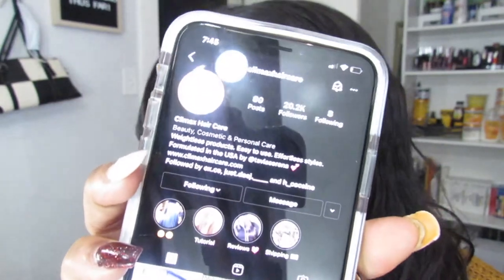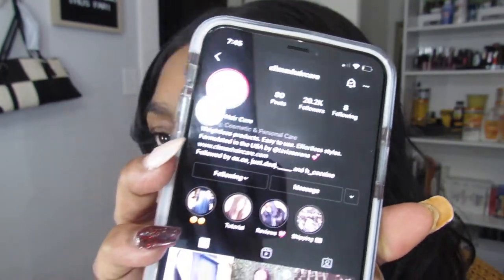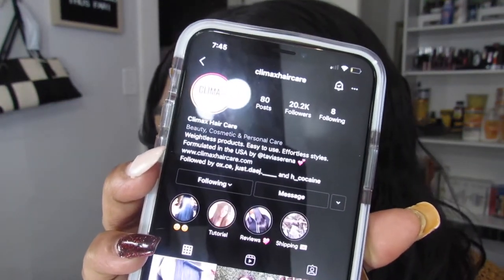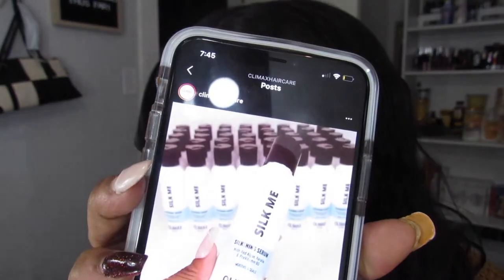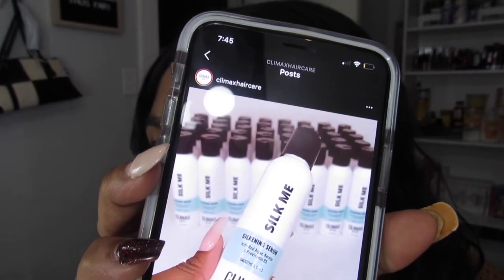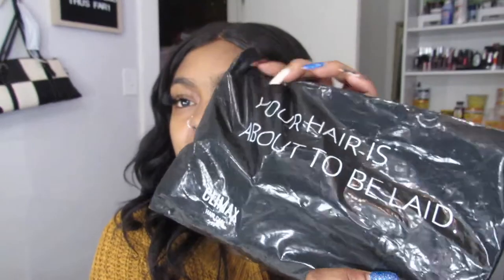WHY DID IT TAKE SO LONGG 😤 climaxhaircare unboxing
Product try out coming very soon, just wait on it ❤️!!